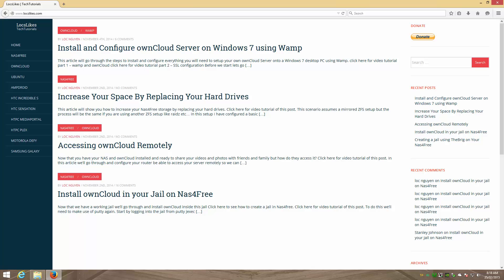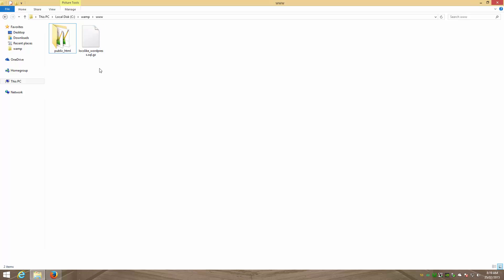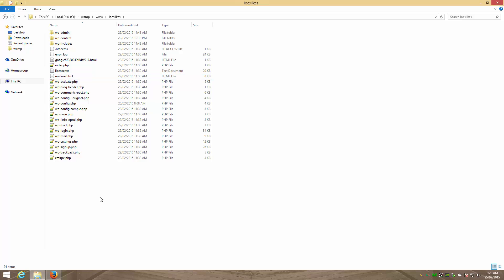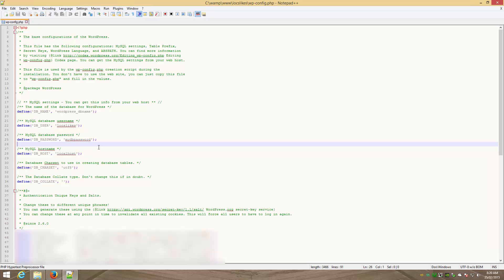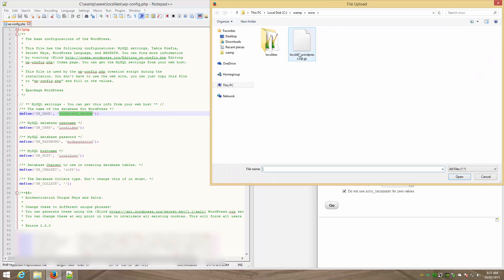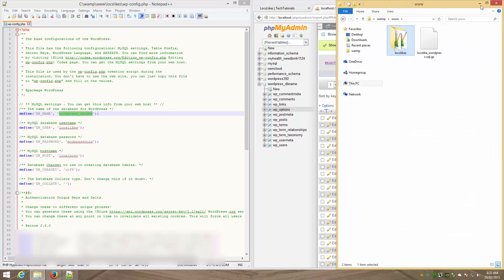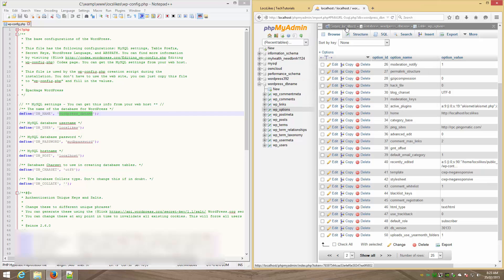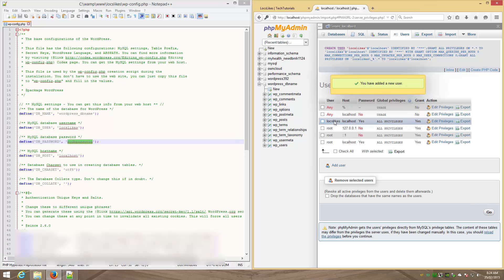How to backup your WordPress website to localhost using wamp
This Tutorial will show how you can clone or create a development site of the live site to run on your local windows desktop running Wamp server. This is a great way to do testing of plugins or themes before you push them to the live site.

It's also an excellent way to make a backup of your wordpress site and even better way to make certain that you backup is actually working.